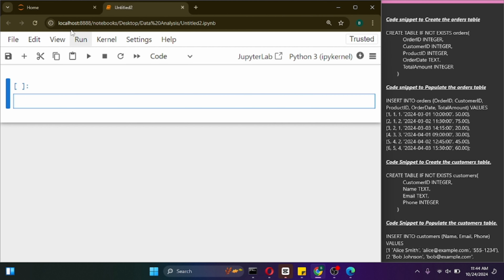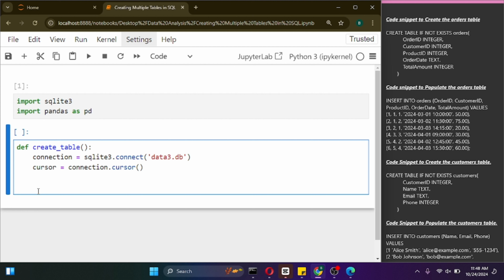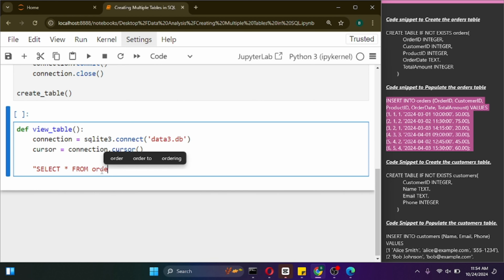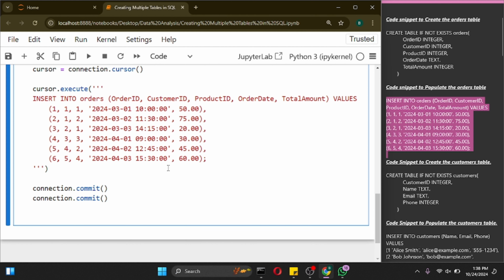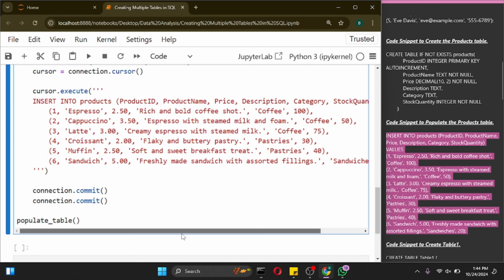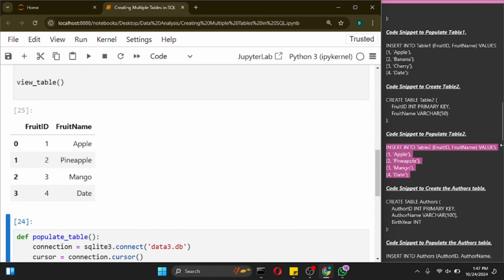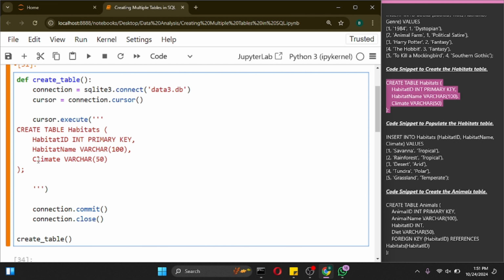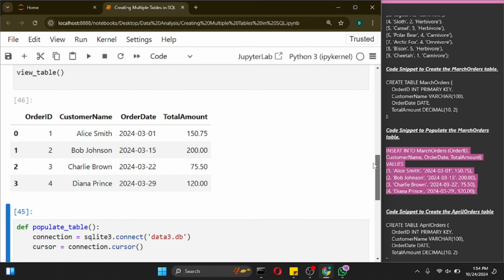Creating Multiple Tables || Lesson 5a || LIZ INSPIRED TECH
Today, we will create multiple tables in a relational database using SQL.
Here is the link to the SQL queries we will use in our lesson today.